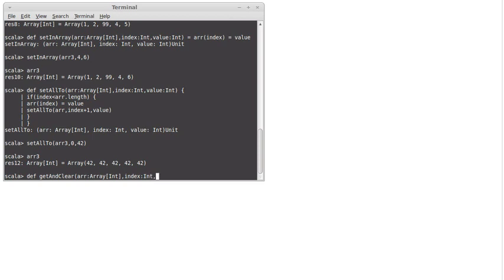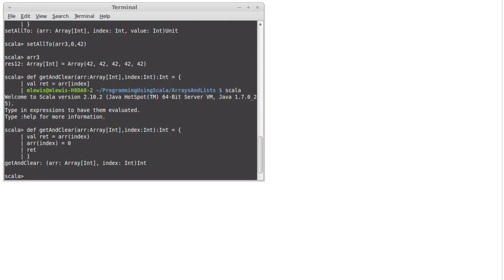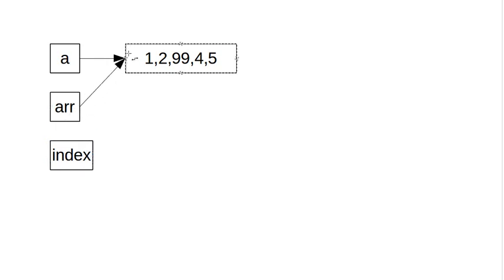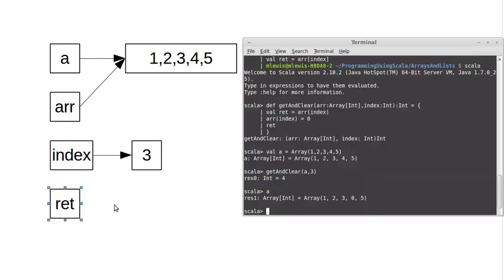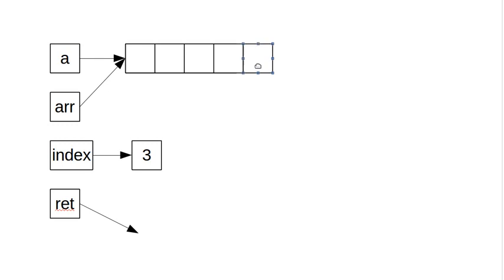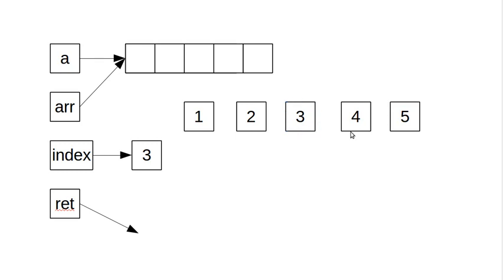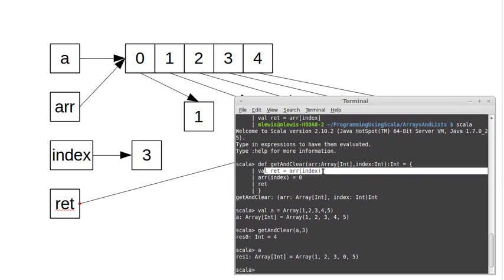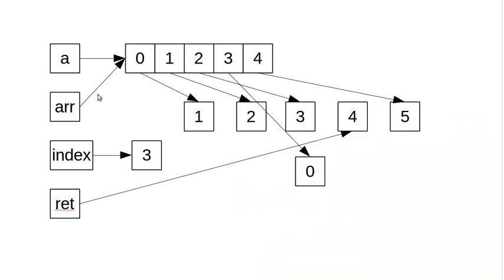Mental Image of Arrays using Scala